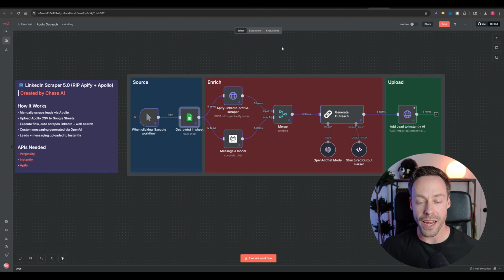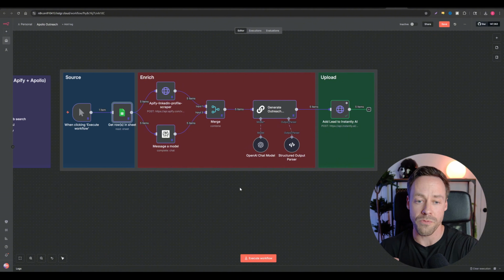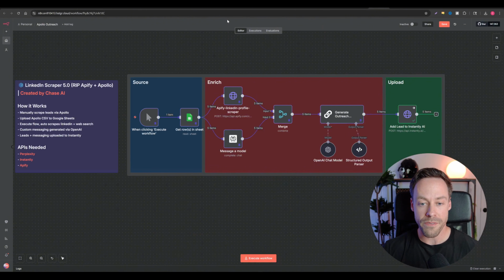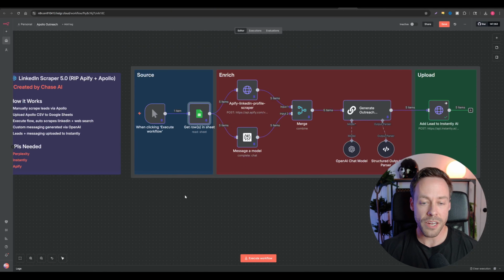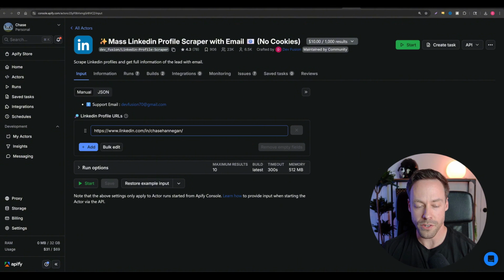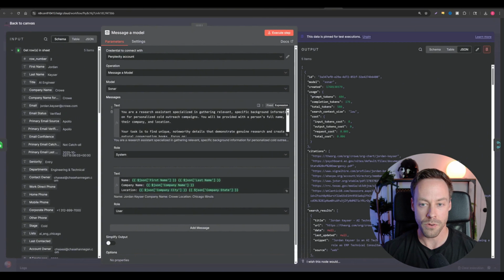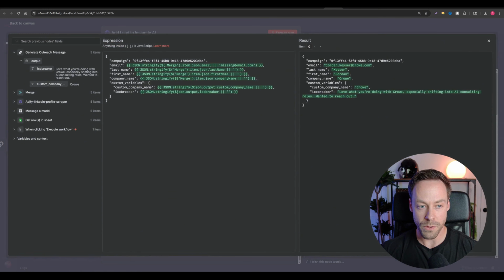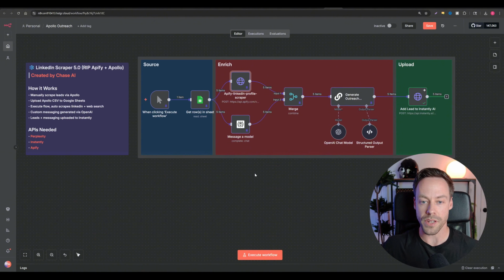n8n & Apollo Lead Generation Finally Solved (Full Tutorial + Template)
We finally have a solution to the Apify Apollo scraper problem (but you might not like it).

When Apollo wiped all the Apify scrapers off the map, and then did the same to AmpleLeads just days later, we all got put in a rough spot-- lead generation automations that relied on those tools were rendered defunct overnight, and no real alternative seemed to be at hand.

This video shows us the way forward.

And that way forward is using lead generation databases as a proper tool, just like Apollo intended. In a way, they won-- the golden age of scraping 1000 Apollo leads for $1.50 (literally a 20x discount) is over.

While AmpleLeads-like alternatives may rear their head in the coming weeks, I think it is a fools errand to expect any such tools to survive for the long term. Instead of hoping to evade the whack-a-mole approach Apollo and other lead generation tools like it will employ from now on when it comes to scraping riding their coattails, its time we bit the bullet and actually paid for the services straight up.

This is more expensive. But it is sustainable, and it's a price any real business will need to eat moving forward.

To that end, this new n8n automation facilitates taking those new leads (from wherever they come from) and enriching them via direct LinkedIn scrapers + background research via Perplexity. We then craft custom messages just like before, and upload them to Instantly.

So while the base lead sourcing has changed, the general concept of enriching, customizing, and then distributing remains.

TIMESTAMPS:
0:00 Apollo On the Warpath
1:55 What's Changed + Demo
6:09 Apollo Walkthrough
8:33 Module Breakdown
16:19 Instantly
18:13 Final Thoughts